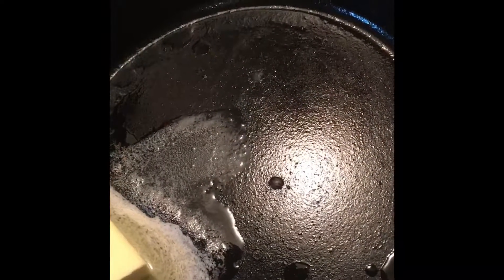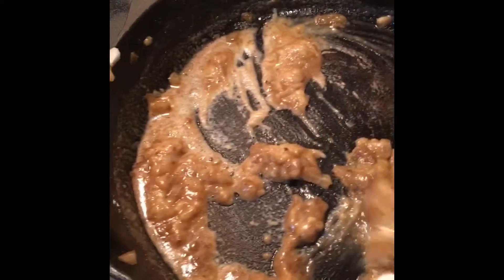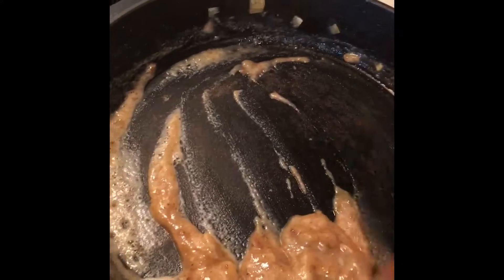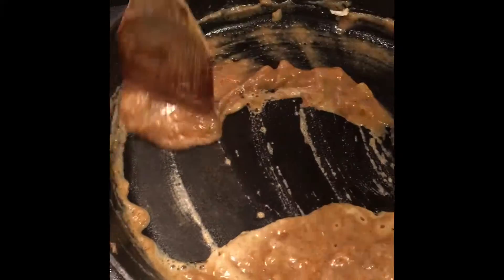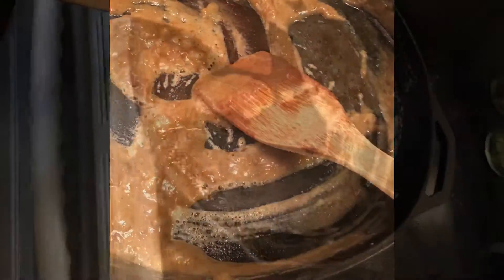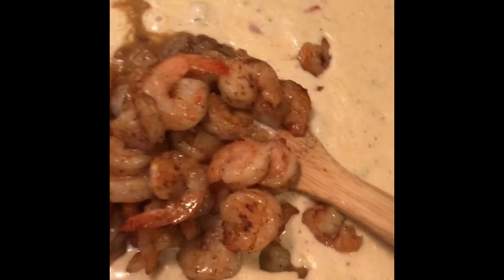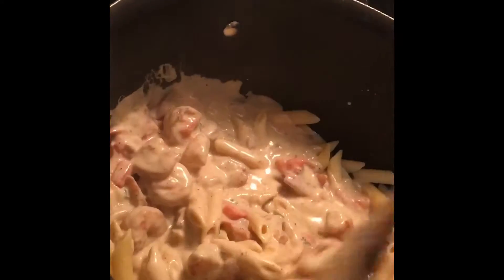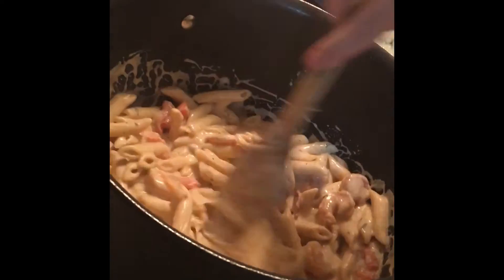Shrimp Alfredo Penne Pasta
an easy white sauce or dip